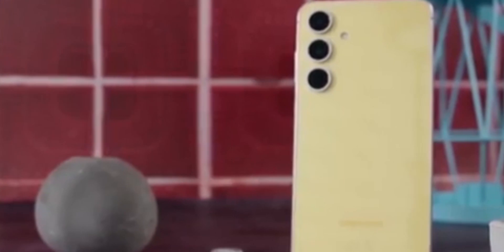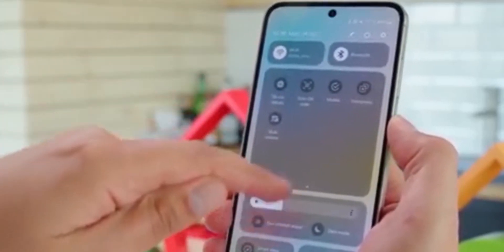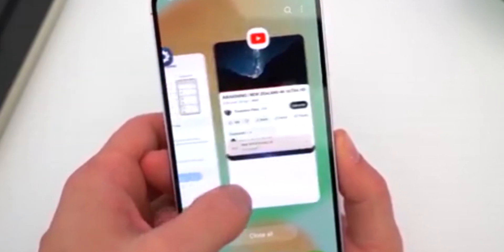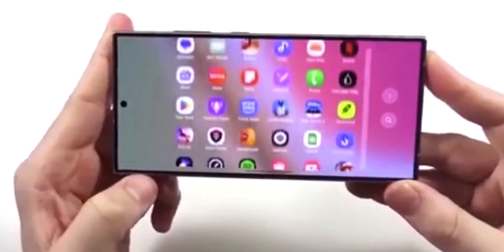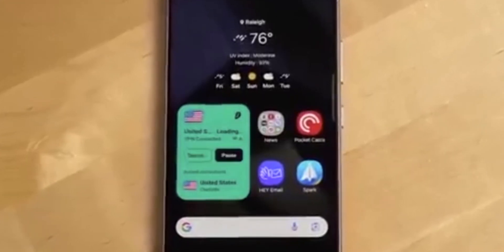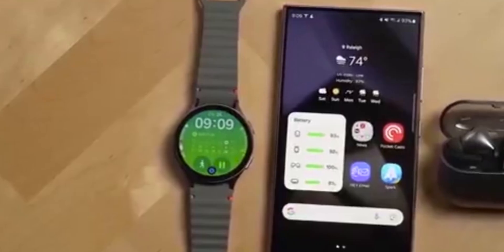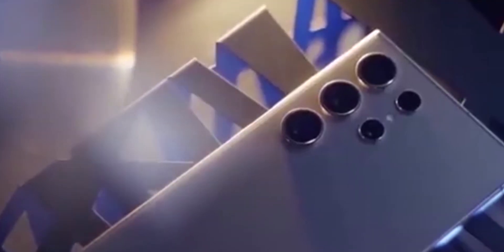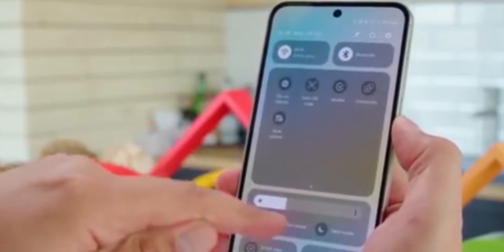One UI 7.0 Large Folders Explained | New Feature You Need to Try on Galaxy Phones!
Discover the all-new Large Folders feature in Samsung One UI 7.0!
In this video, I explain how this powerful upgrade transforms your home screen by letting you open apps directly from folders without tapping into them.

How to enable Large Folders
Difference between small and large folders
Tips to organize your apps better
Shrink & enlarge folder size with ease

Whether you're rocking the Galaxy S series, A series, or M series — this feature is a must-try in the One UI 7.0 update!

Samsung One UI 7.0 Large Folders Feature Demo & Explained!

One UI 7.0 Update: How to Use Large App Folders on Samsung Galaxy